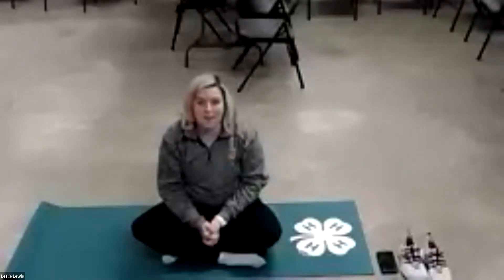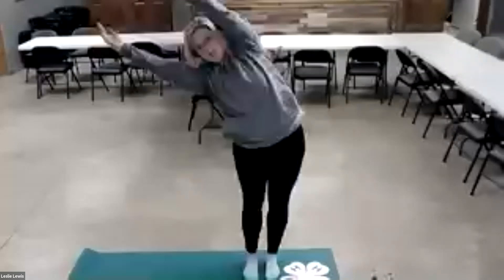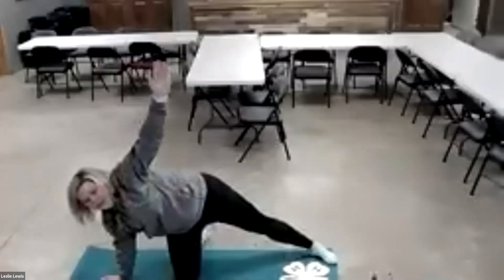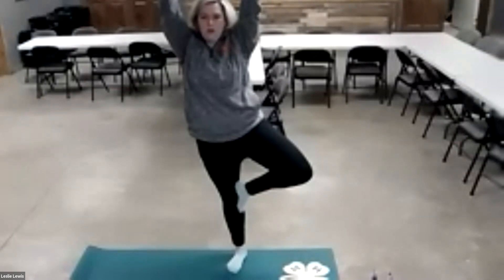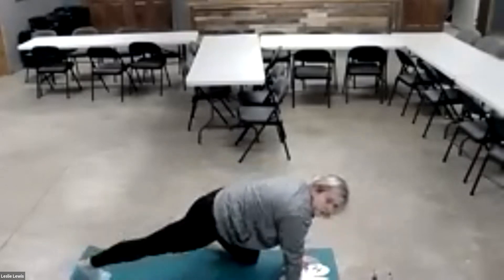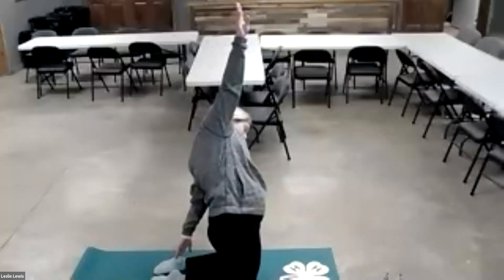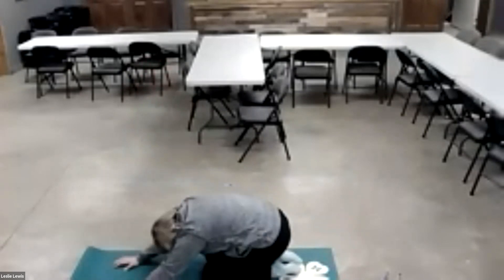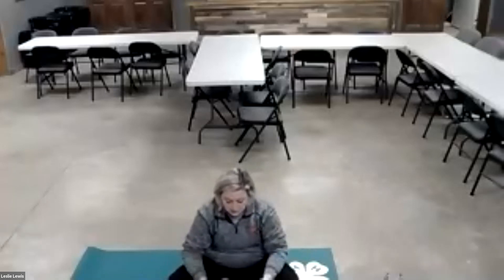Yoga with Leslie Lewis | Week 6 | Online Workouts | Mvskoke Youth Wellness